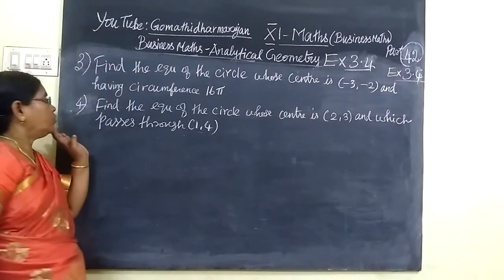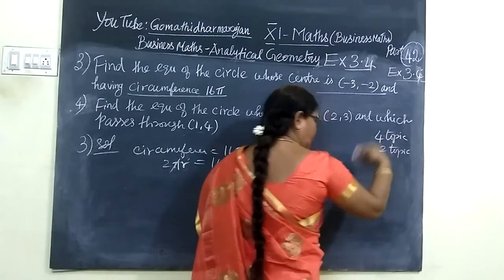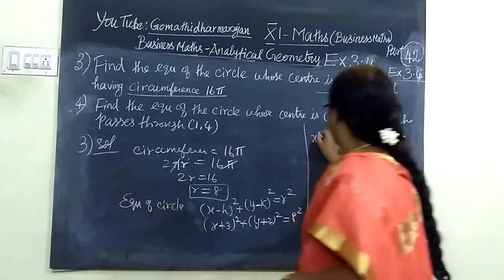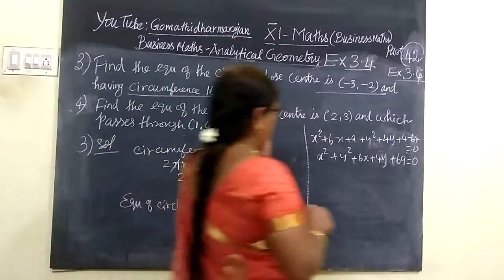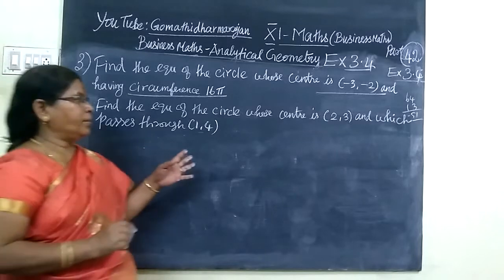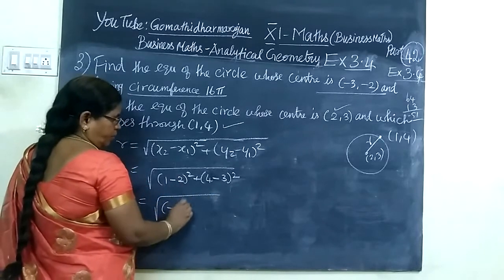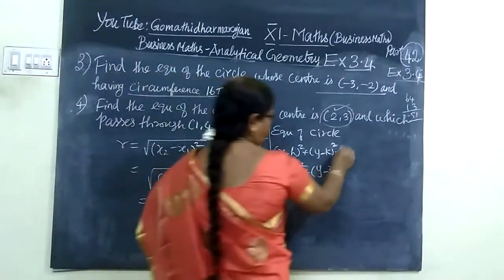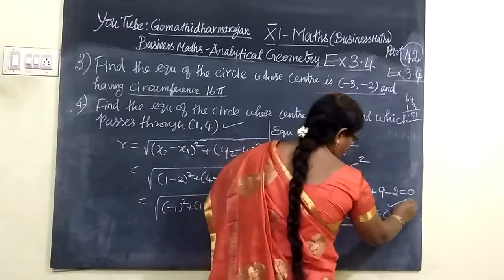11th B-Maths [Part-42] Ex-3.4-3,4 Analytical Geometry Gomathi dharmarajan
11th B-Maths [Part-42] Ex-3.4-3,4 Analytical Geometry Gomathi dharmarajan
பதினோராம்வகுப்பு வணிககணிதம் பகுமுறை வடிவியல்